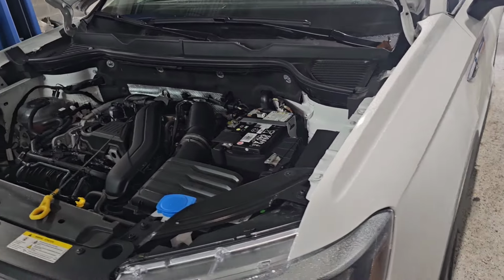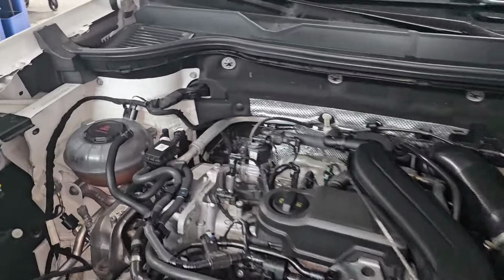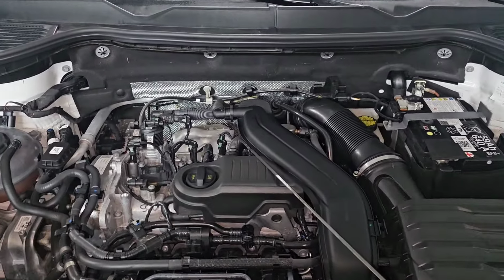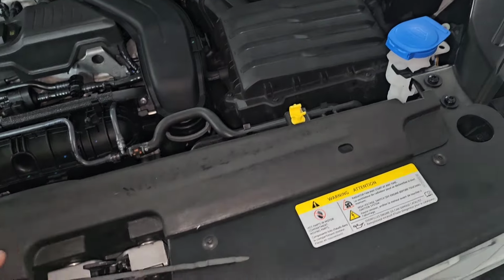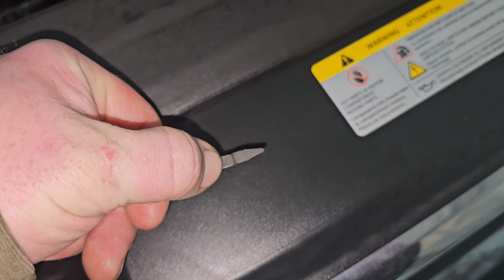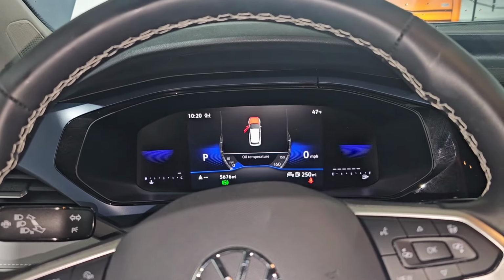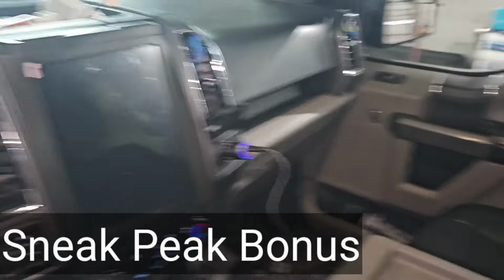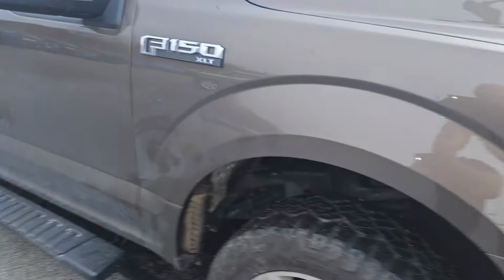STOP! Volkswagen Taos Owners Must Avoid This Oil Change Mistake!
AVOID The Volkswagen Taos Oil Change MISTAKE That's Costing You Money!
🚨 Attention Volkswagen Taos Owners! 🚨

Are you making this critical oil change mistake on your VW Taos? Overfilling your engine with oil can lead to serious performance issues, increased engine wear, and even costly repairs! In this video, we’ll show you the right way to check and adjust your Volkswagen Taos oil level to keep your engine running smoothly.

👉 What you’ll learn in this video:
✅ The correct oil level for Volkswagen Taos
✅ Why overfilling engine oil is a bad idea
✅ How to properly check your VW Taos oil level
✅ Common oil change mistakes and how to avoid them
🔹 Volkswagen Taos oil change
🔹 VW Taos engine oil level
🔹 Volkswagen oil overfill issue
🔹 Best oil for Volkswagen Taos
🔹 VW Taos maintenance tips
🔹 Volkswagen Taos owner problems
🔹 DIY oil change Volkswagen
🔹 Volkswagen Taos 1.5 TSI oil capacity

📌 If you own a VW Taos or any Volkswagen model, this is a must-watch!